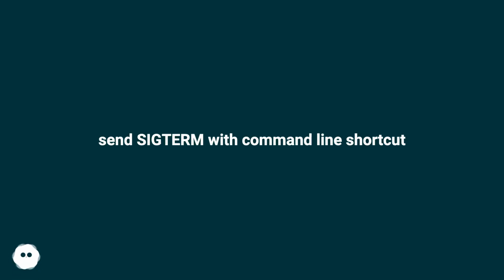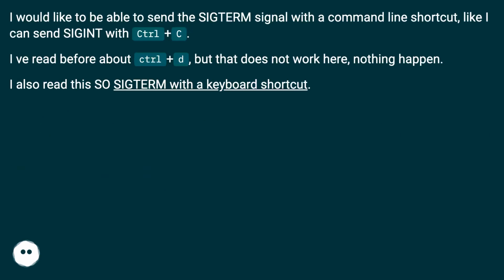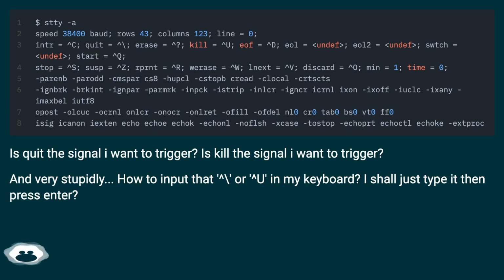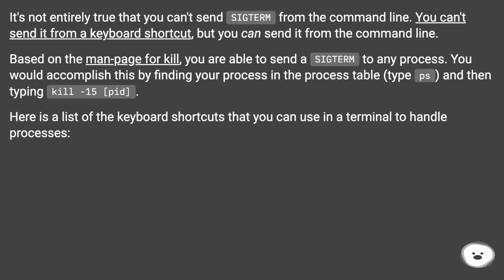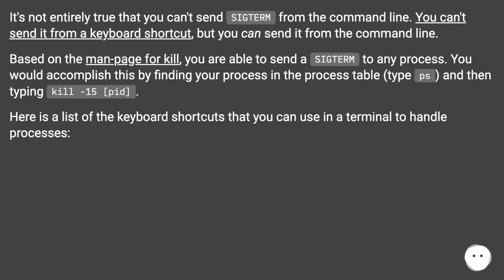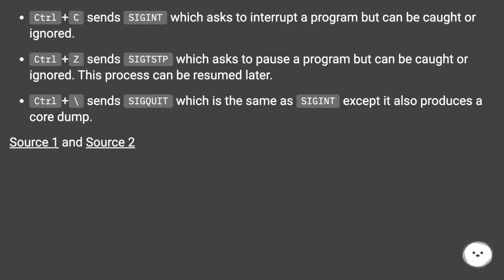send SIGTERM with command line shortcut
Chapters
00:00 Send Sigterm With Command Line Shortcut
00:53 Accepted Answer Score 8
01:07 Answer 2 Score 34
01:53 Thank you